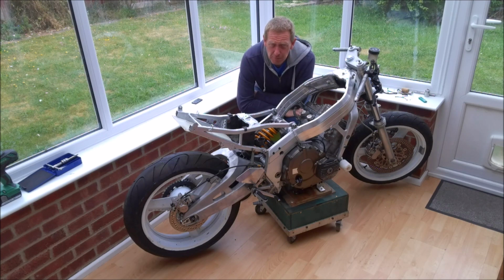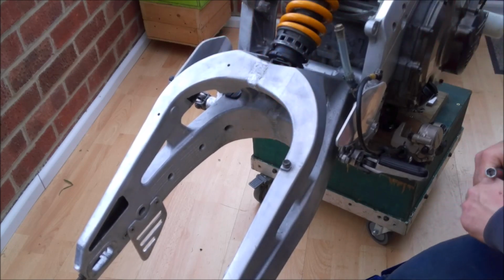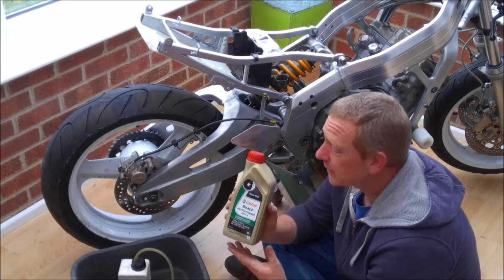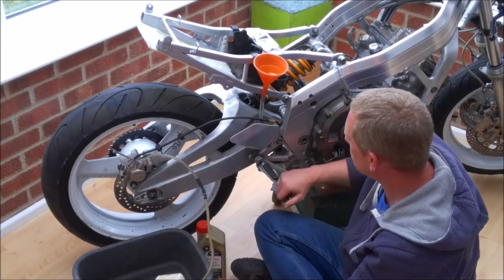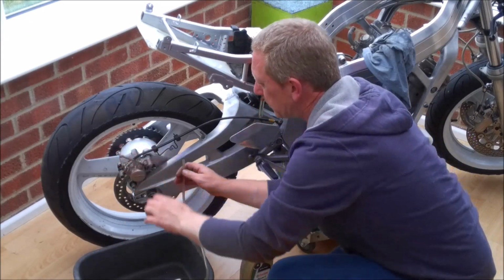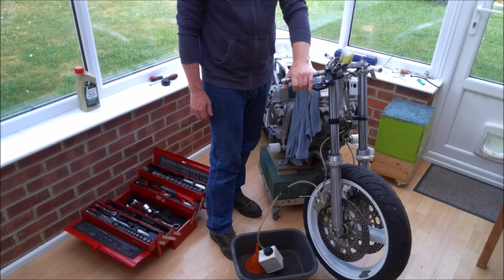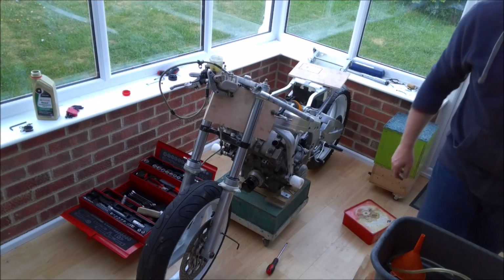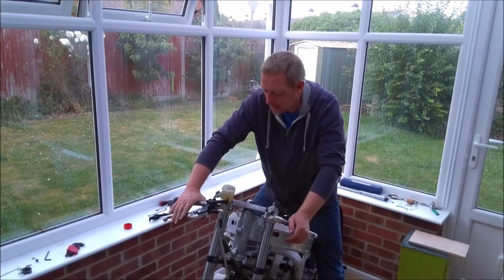Honda CBR400 Budget Track Bike - Part 16 Brake Bleeding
It's back on it's wheels and so time to bleed the brakes which wasn't exactly straightforward! There's also a helicoil and now with added music: